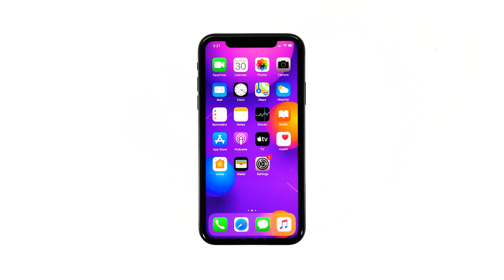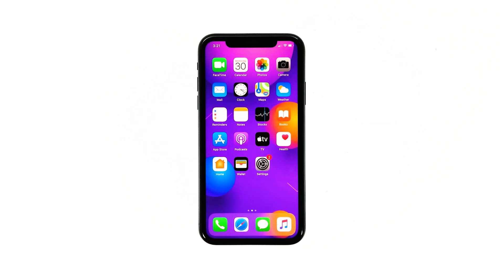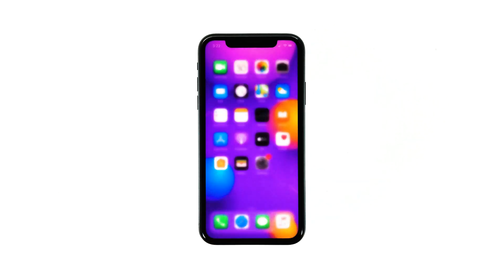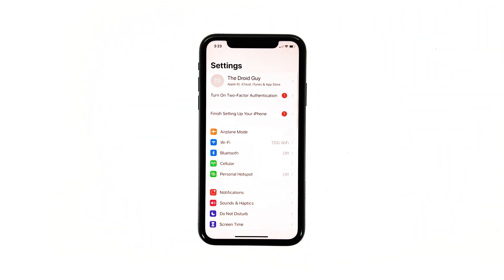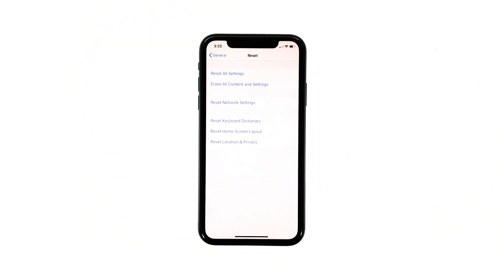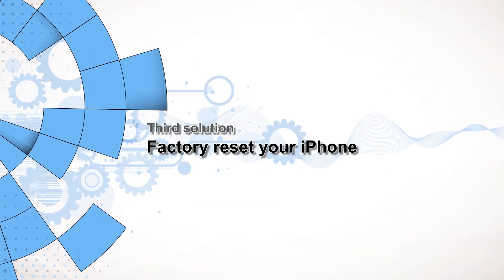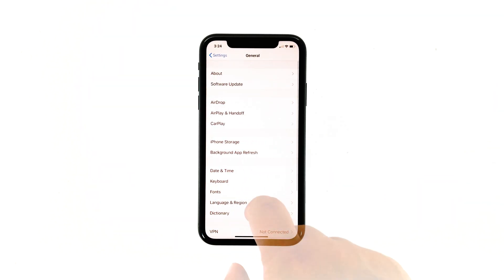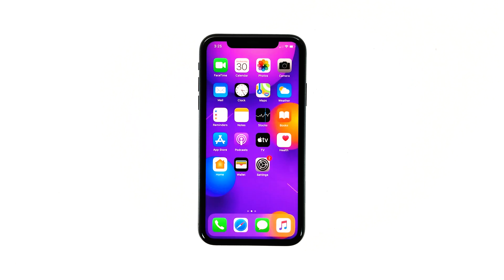How to fix iPhone XS that touch screen frequently freezes after iOS 13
Who would have thought that after installing the latest software version on your iPhone XS device, your phone is no longer usable as its touch screen frequently freezes or not even responding to touches. Given that you updated to iOS 13 to make sure that your phone gets everything it needed, but ended up to be useless because of this unexpected post-update error. If this happens to you, worry no more! Make sure to read this whole post, and surely you will be able to fix your touch screen problem in no time.